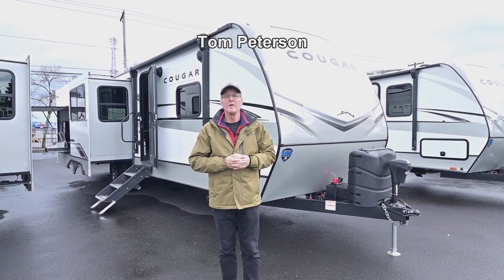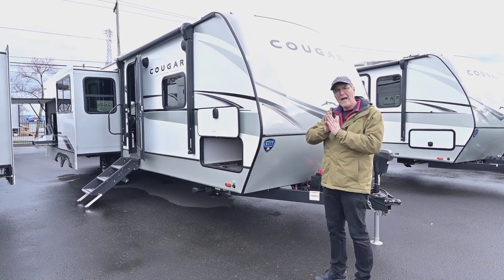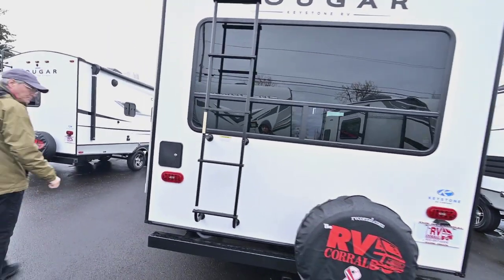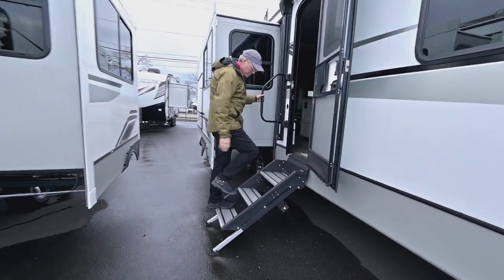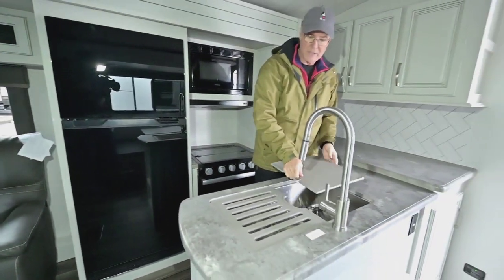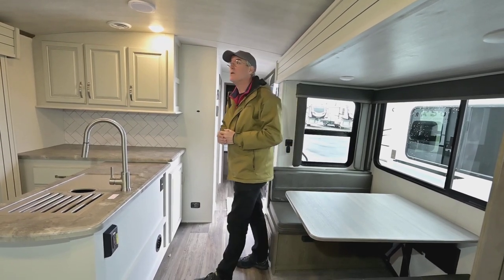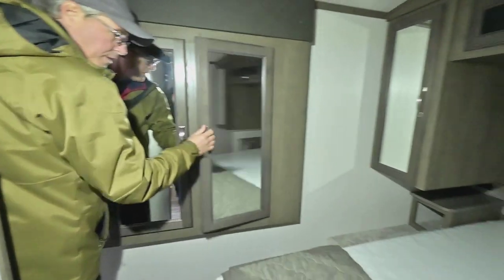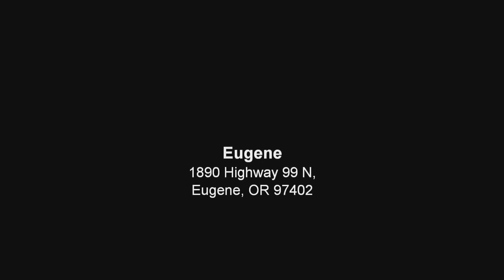The RV Corral 2023 Keystone Cougar 29RLKWE Stock # NT2085